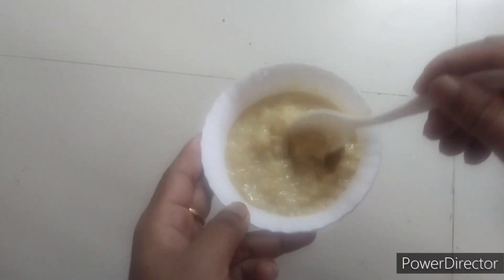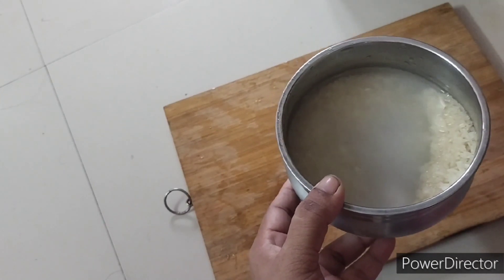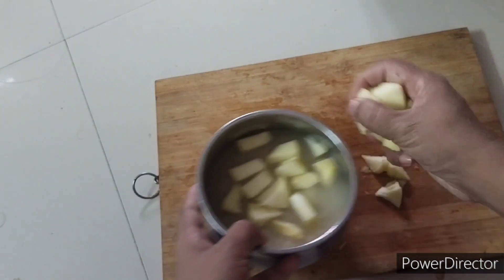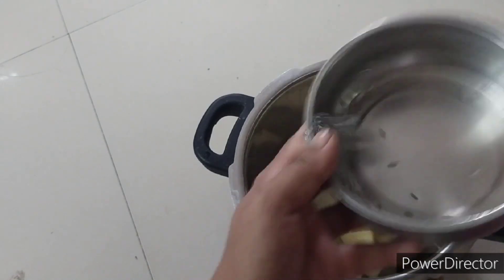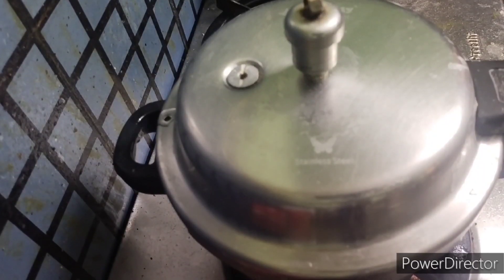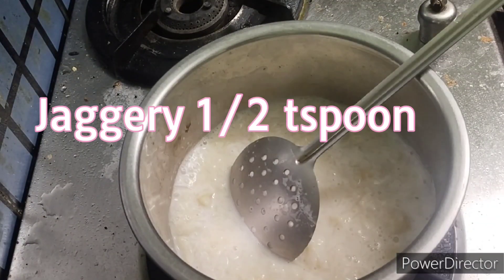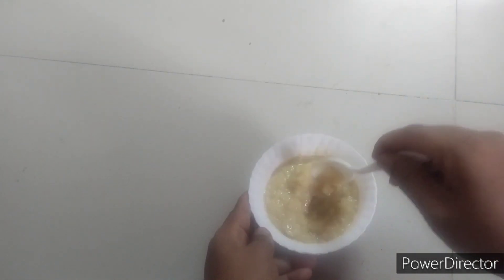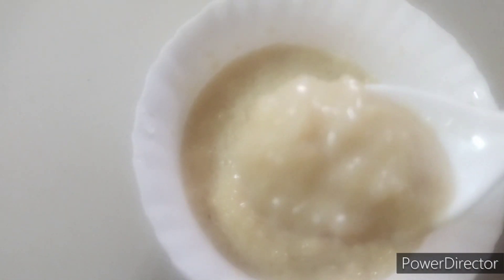Baby Food|Apple Rice Puree| For 6 to 12 Months Baby|Healthy Recipe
Title: Organic Apple Rice Baby Food – The Perfect Introduction to Solids

Sub heading: 100% Natural and Nutritious

Short Description: Our Apple Rice Baby Food is the perfect nutritious and delicious way to introduce solids to your little one. Created with 100% natural ingredients, this rice-based recipe contains no artificial colors, flavors, preservatives or sweeteners, making it the perfect meal choice for babies.

Feature Bullet Points:
-100% organic and natural ingredients
-No artificial colors, flavors, preservatives or sweeteners
-Iron, Vitamin A, and Vitamin C enriched
-Smooth and gentle on baby's tummy
-Easy to serve and store

8 month baby eat rice

apple rice for babies
how to add rice to baby food
apple recipes for baby food
rice apple recipe baby
apple and rice baby food
how to make apple baby food